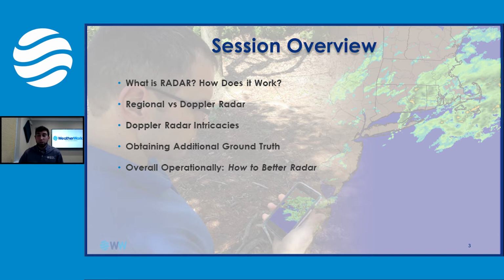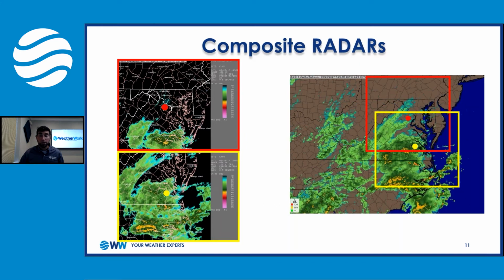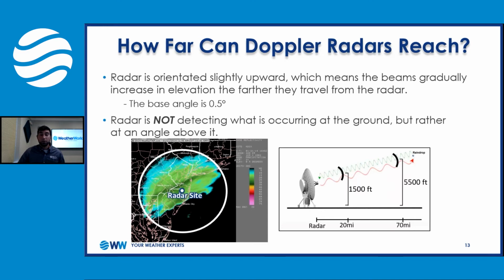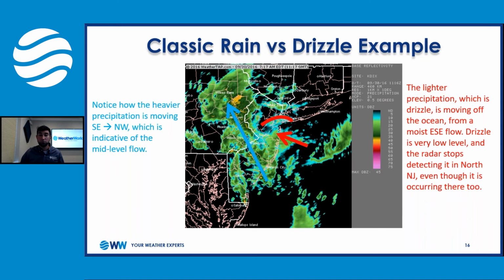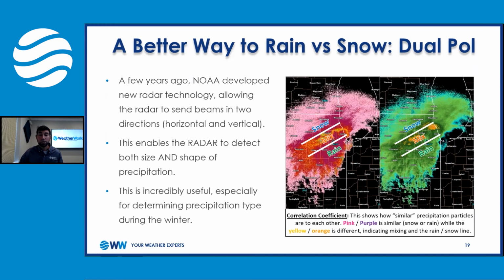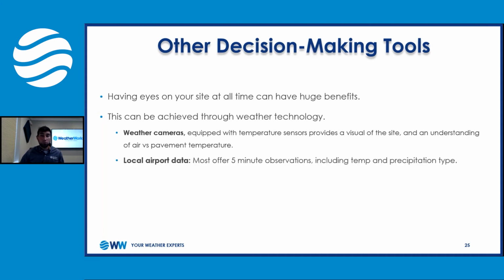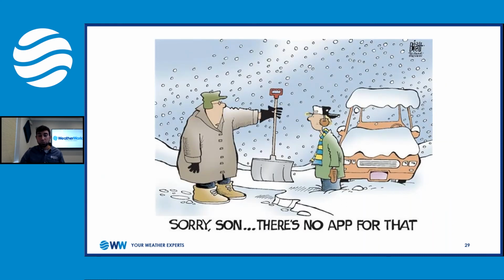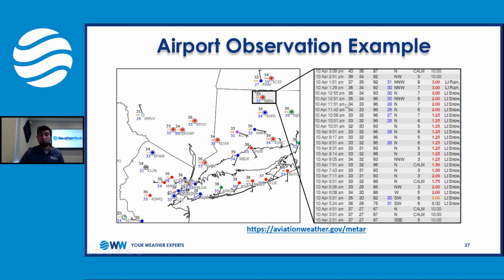How to View Weather Radar and Use it to your Advantage!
Download Radar Brochure here: shorturl.at/gitVZ

Ever wonder why sometimes it can be bone dry outside when the radar says it's supposed to be raining? Well, in this latest edition of our Webinar Series, you'll find out why that happens and more, as Meteorologist Rob Reale explains the secrets behind Weather Radar and how to use it more effectively for your operations!